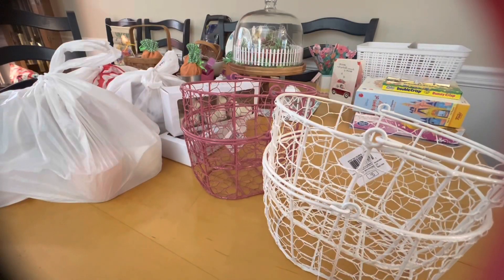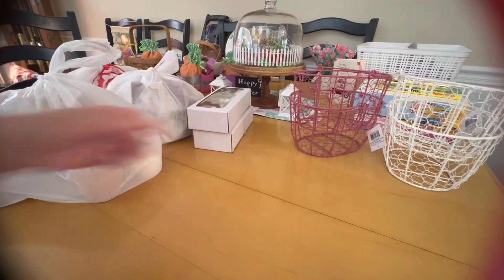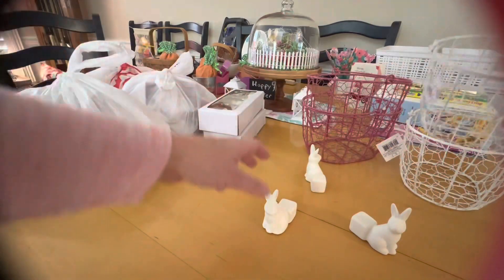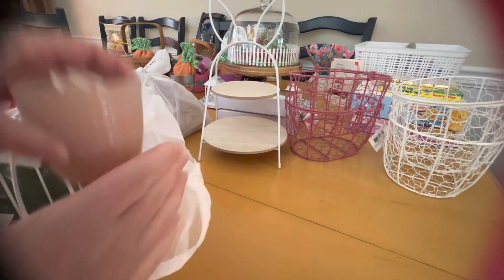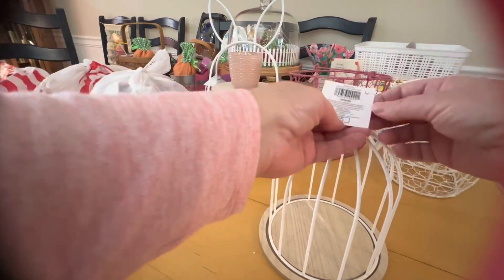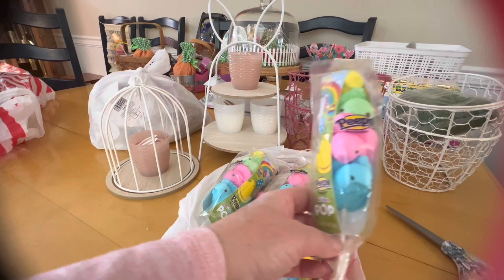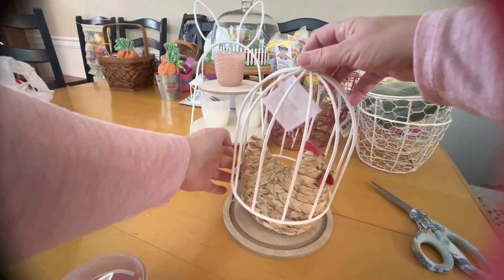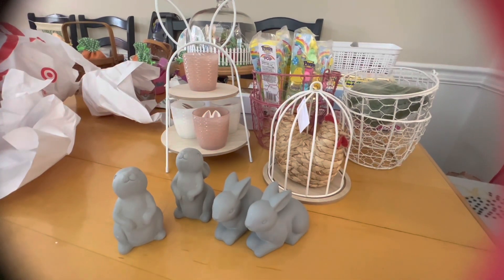Spring Target Dollar Spot haul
See some of the cutest spring and Easter items I picked up at Target’s Dollar Spot!